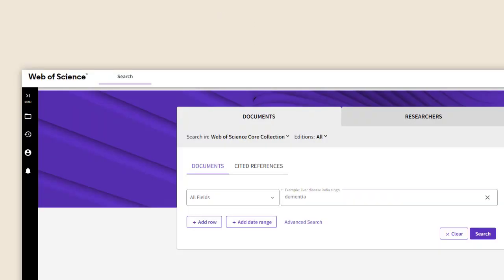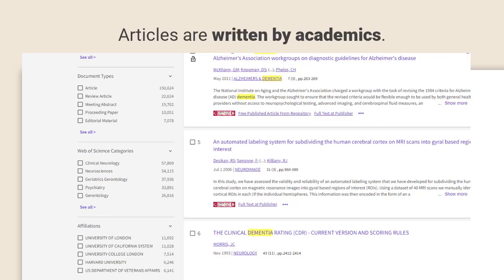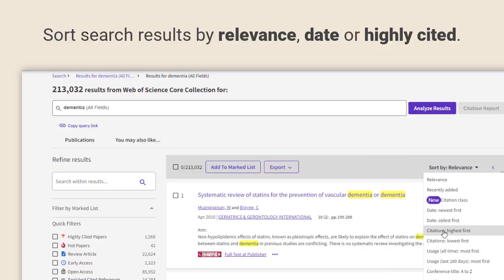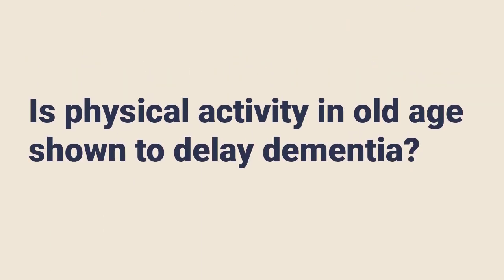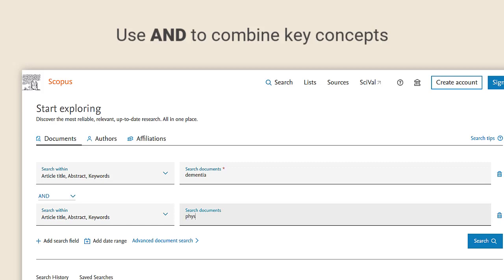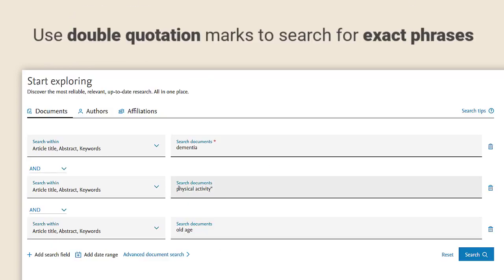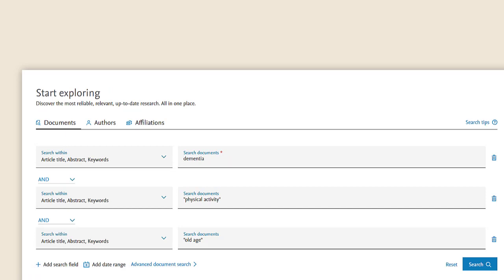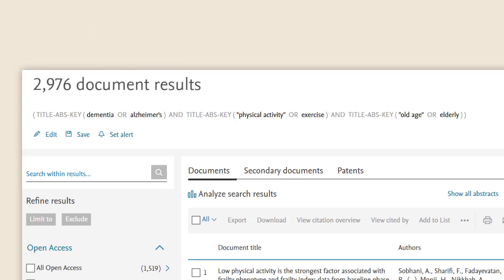Using databases: basics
An introductory guide to using specialist databases including Scopus, Web of Science, ProQuest, and other databases.